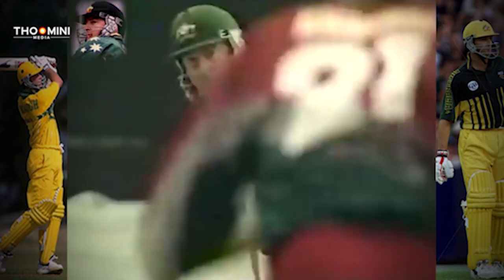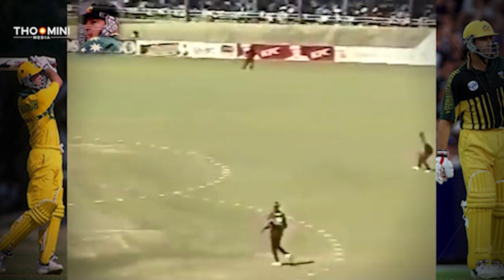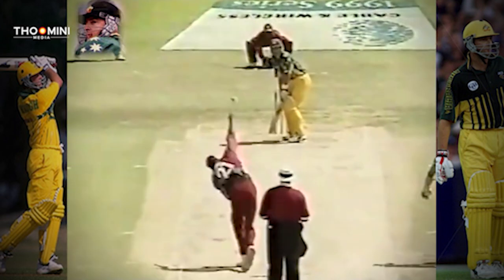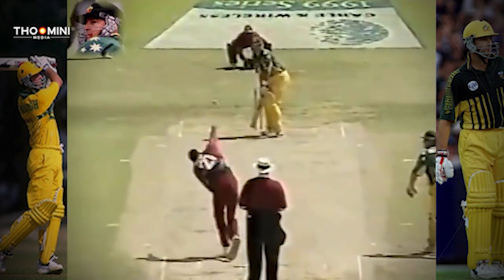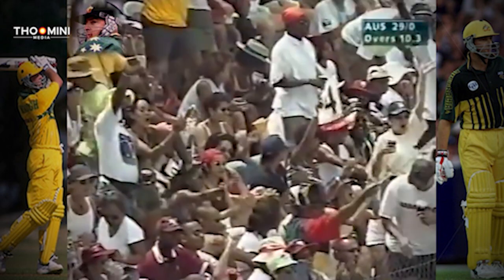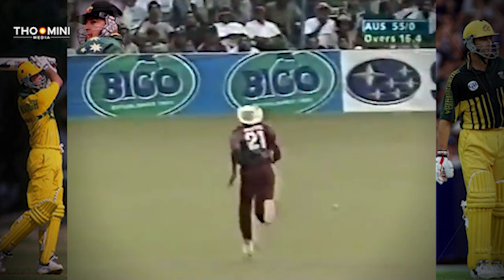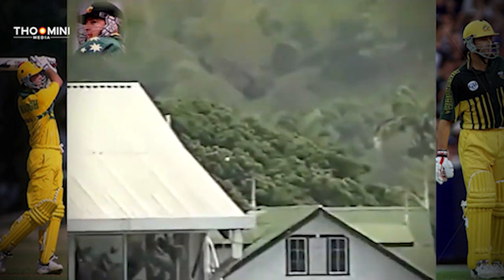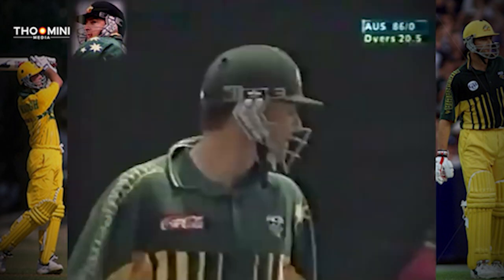Mark Waugh 74 (100) Australia tour West Indies ODI 1999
3rd ODI, Port of Spain, April 17, 1999,
Australia tour of West Indies

Aus  242/7
WI    (49/50 ov, T:243) 244/5
West Indies won by 5 wickets (with 6 balls remaining)